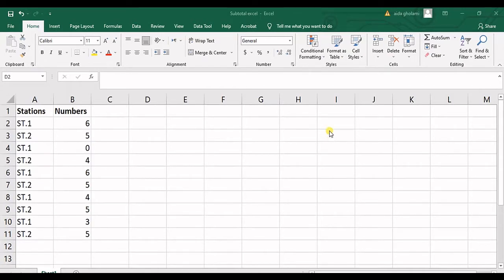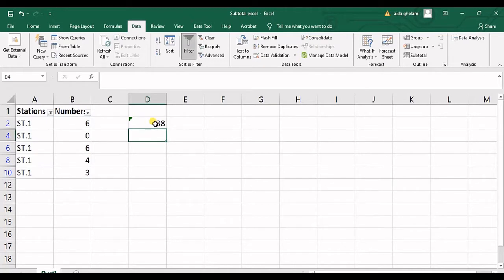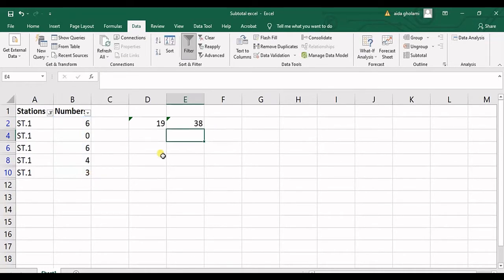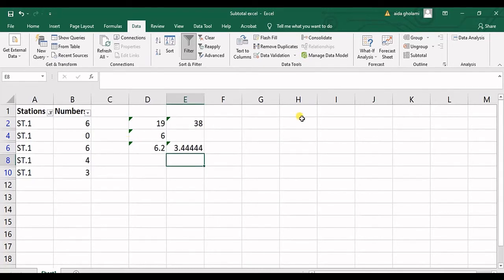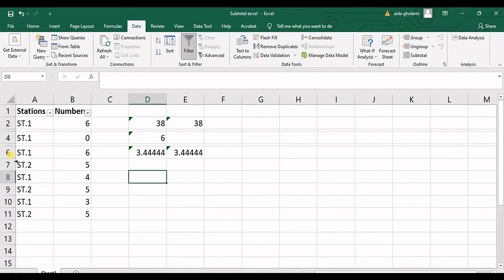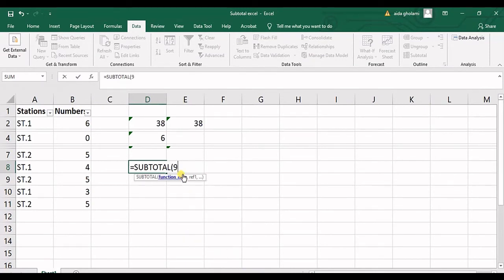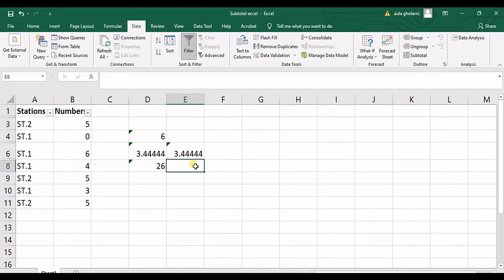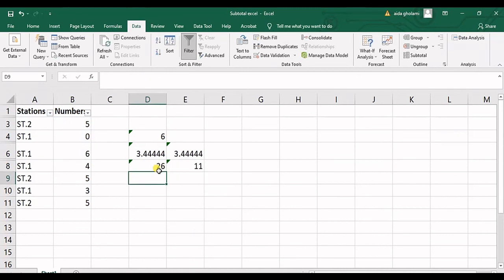How to use Subtotal Function in Excel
Subtotal is a really amazing function in excel. You probably know that when you use the Filter function in excel and filter out your cells, the function you use applies to all cells and not just the filtered cell! So what to do?! You can easily use the Subtotal function in excel. This function is useful even when you want to filter cells manually. Watch the video to see how to use the Subtotal function in excel.